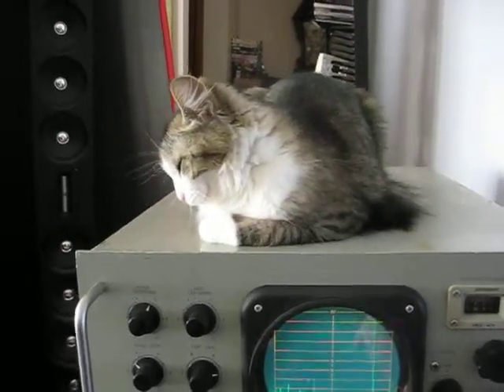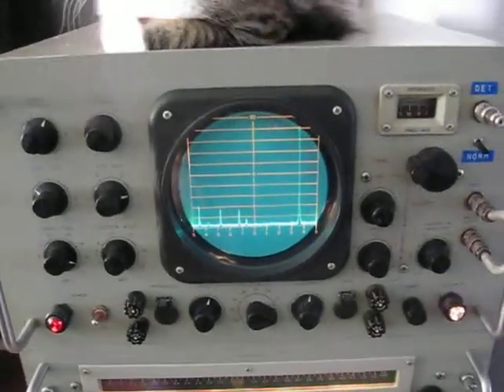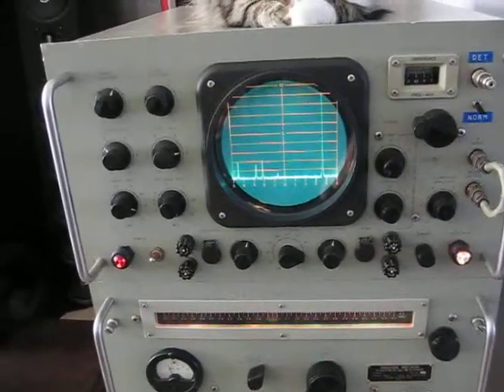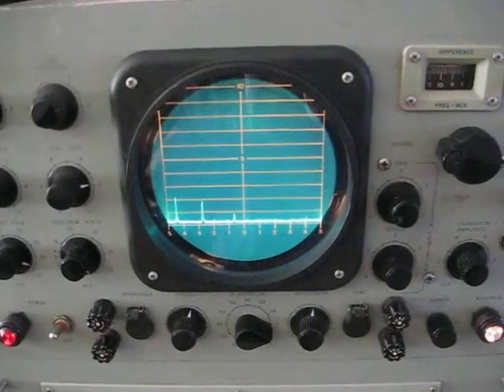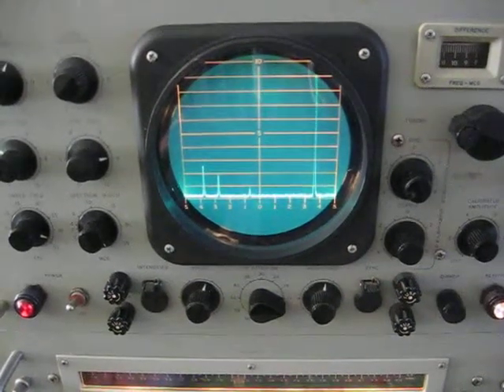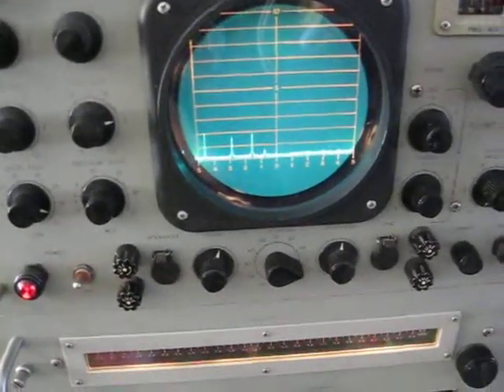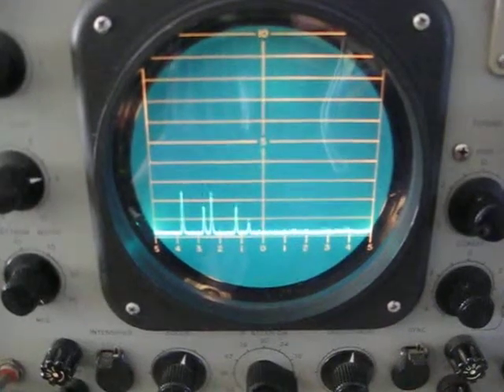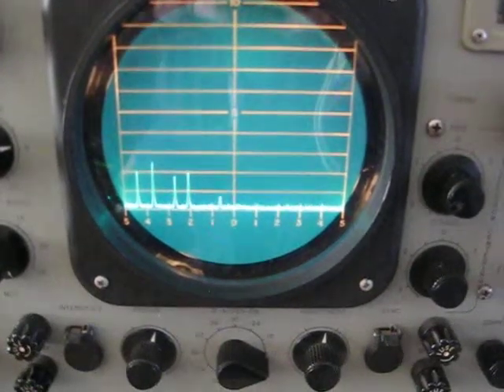Polarad UPM-84 Spectrum Analyzer works after 55 years.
I just got a very good old friend back after a ham radio friend had it for about the past decade.  I was just testing it in my living room with a clip lead antenna wire.  The video shows an ancient spectrum analyzer operating almost as new, and being clobbered by RFI which unfortunately has serious health consequences.

This exact Polarad UPM-84 was employed with an 8-channel data logging attachment in the summer of 1983, by myself at the decommissioned troposcatter station, home of two large 60 foot parabolic antennas located at Hay River, NWT.  That summer resulted in my first microwave SETI search program listening around the 21.1cm H1 line.  Having determined the usefulness of the large dishes and site for a SETI search program in a very radio quiet location, I spent most of the rest of the decade operating the facility as the Hay River Radio Observatory., searching the heavens for 'chatter' at 21 cm wavelength (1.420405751 GHz).